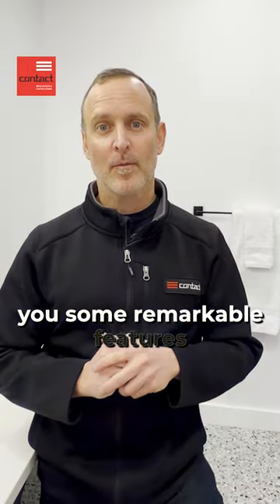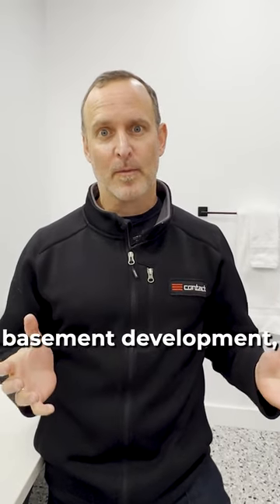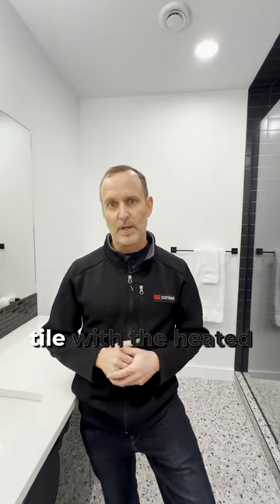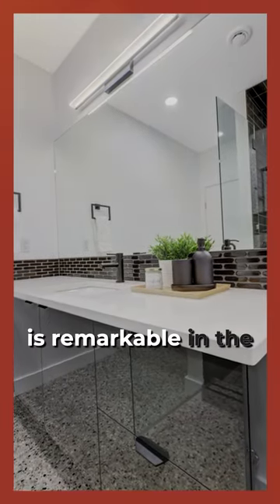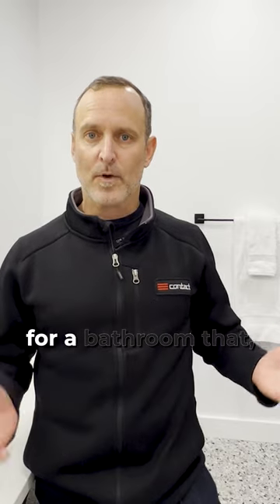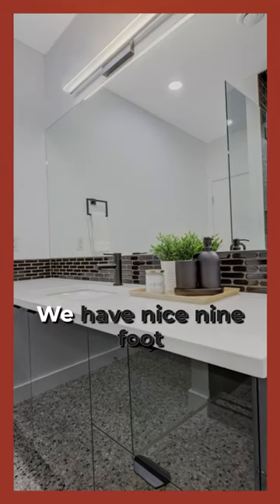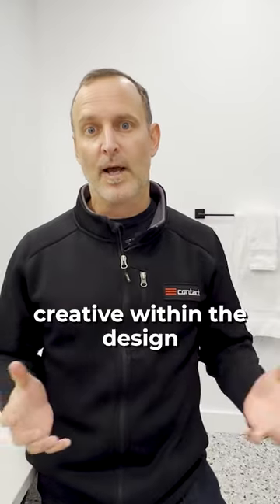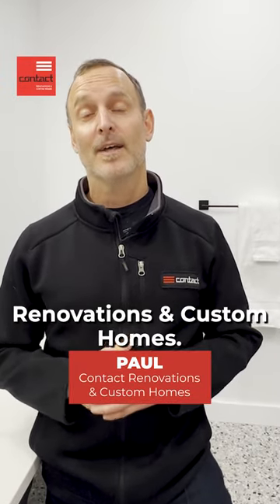STOP Neglecting your Basement Bathroom!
Going the extra mile with a basement bathroom renovation always makes a big difference!

Here's how we made this client's Edmonton bathroom remarkable.